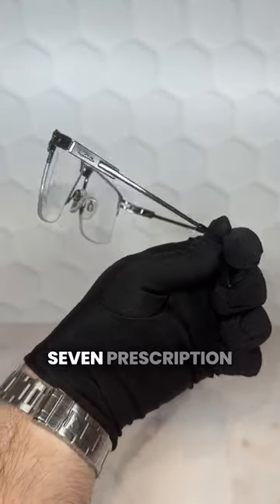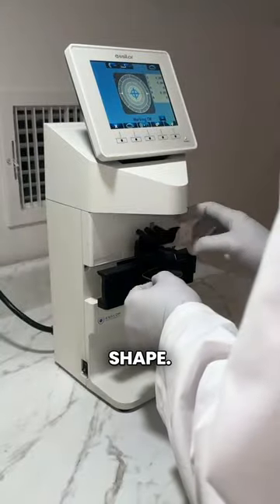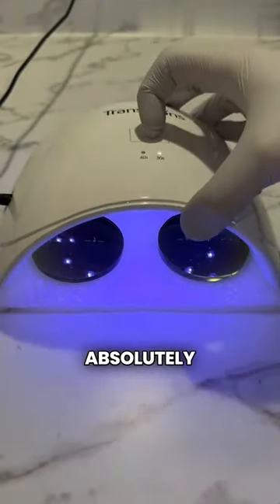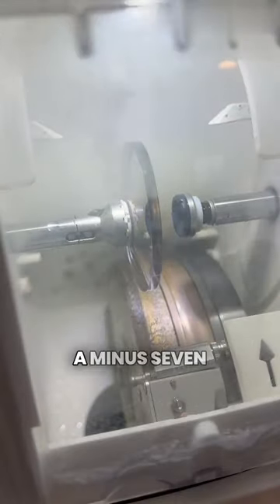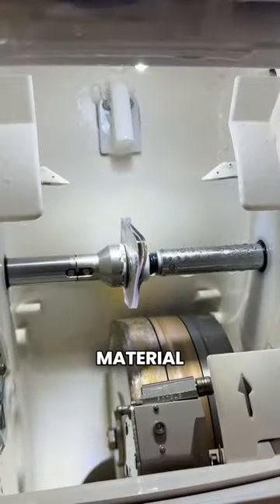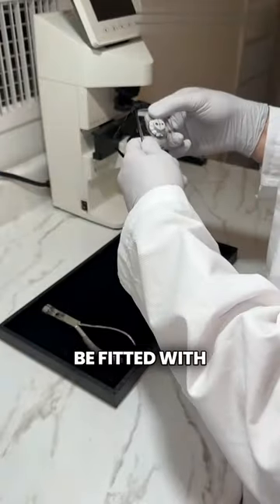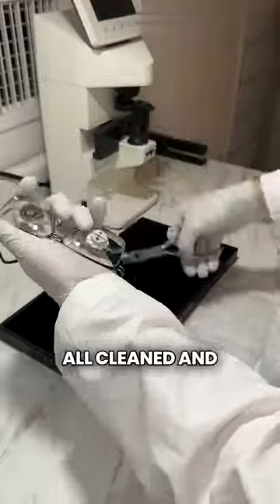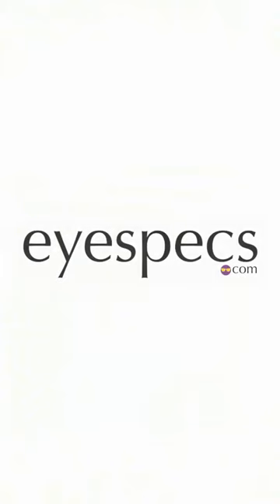Cazal Glasses with a -7 Power Prescription Lenses getting made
Today's Product